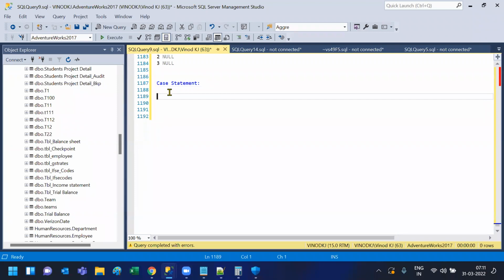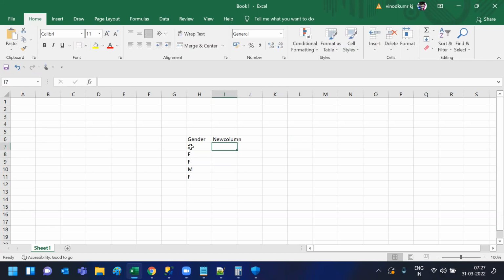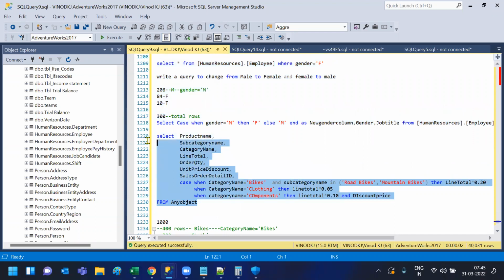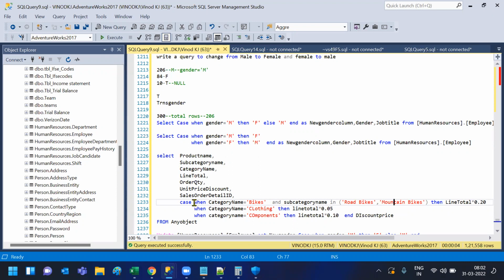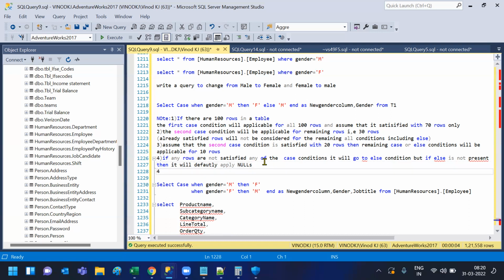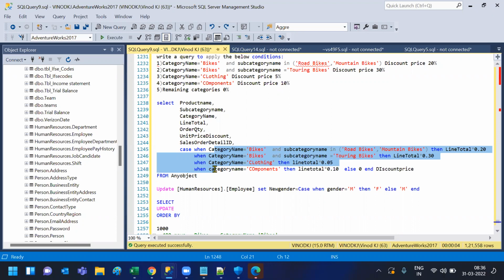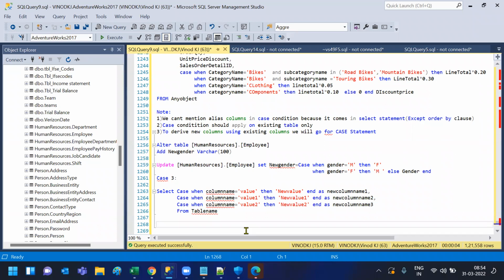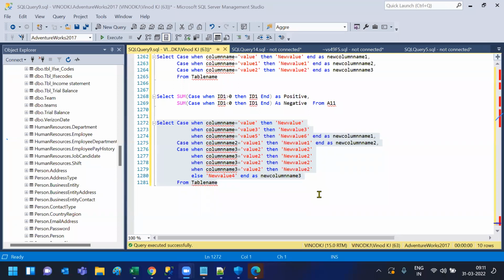How to use CASE Statement in SQL ? Handling Multiple Conditions Efficiently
In this tutorial, we dive deep into the SQL CASE statement, a powerful tool for adding conditional logic to your queries. The CASE statement allows you to evaluate conditions and return specific values based on those conditions, making your SQL queries more dynamic and flexible. In this guide, you’ll learn:

The basic syntax and structure of the CASE statement.
How to use CASE in SELECT, WHERE, and ORDER BY clauses.
Real-world examples demonstrating how to handle multiple conditions in your queries.
Best practices for writing clean, efficient SQL with CASE